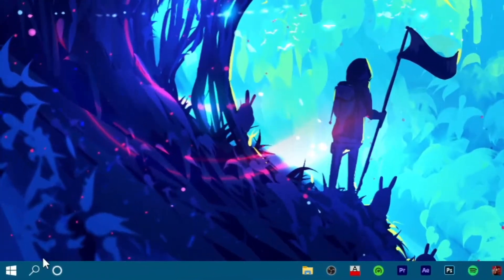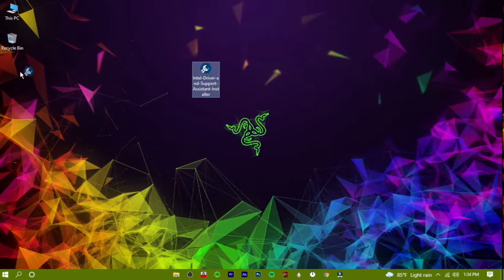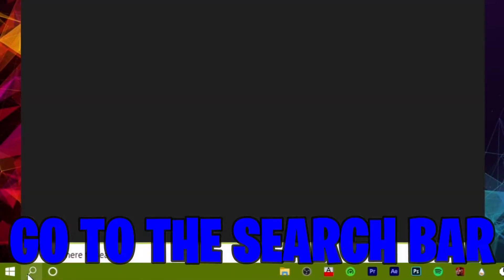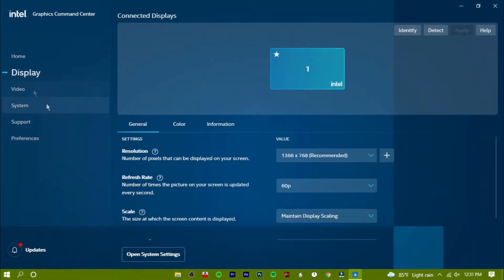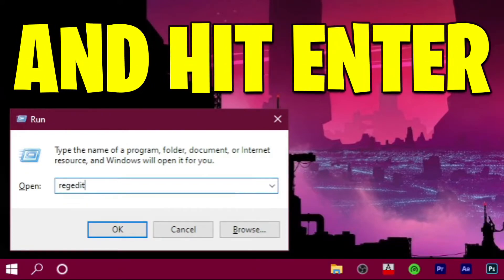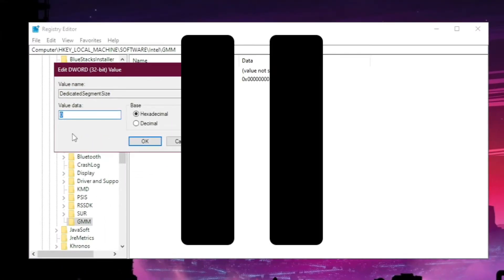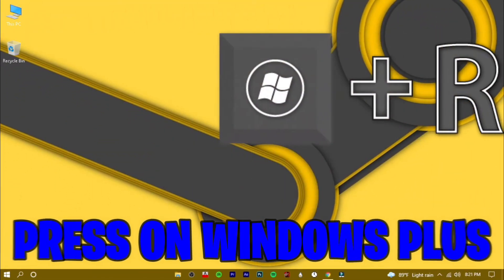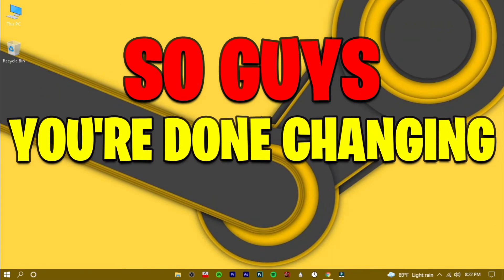🔧How To Optimize Intel HD Graphics For Gaming | Increase FPS and Boost Performance - 2021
In this video, I'll be showing you guys, how to optimize intel HD Graphics/ Intel GPU for gaming. This method will boost FPS on almost all games and also give you some performance boost to your pc. Set Up Best Settings On Intel HD Graphics For Low-End Pc With Helps In Get More FPS In Games And Also Result In Lag Fix And Stutter Fix Also Let You Play Games Like GTA 5, CSGO, VALORANT, ETC✔️

Time Stamps:-
0:00 Hey A
0:39 Fabulous Intro
0:49 Creating a Restore Point
2:13 Updating Intel Driver
2:58 Intel HD Graphics Settings
5:32 Increasing Graphics Memory
7:43 Simple Tweak
8:15 Power Plan
9:46 Bye Bye
10:25 Fantastic Outro

⪢I really put significant time and creative effort into each one of my videos, including research, digging into archives, recording, and editing. Every video takes several hours to produce, because I strive to give my viewers consistent, high-quality content.